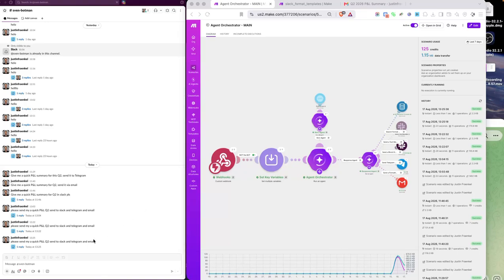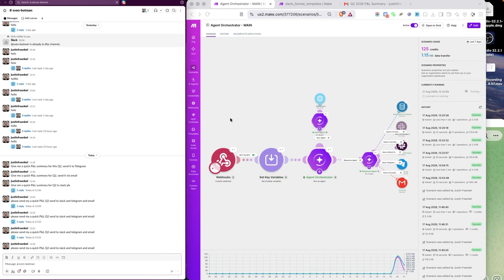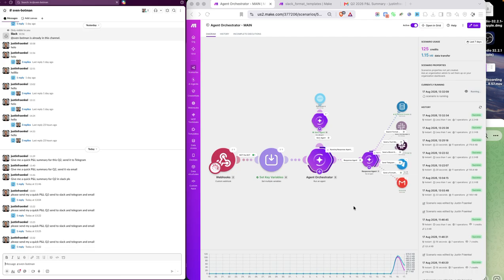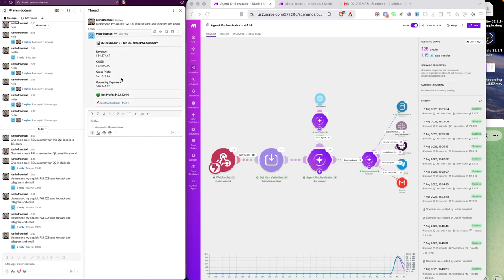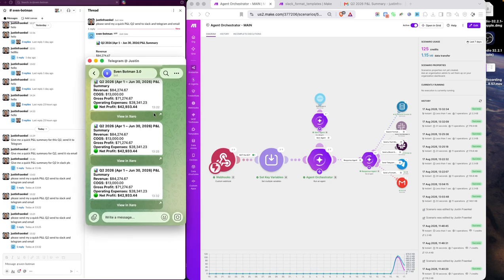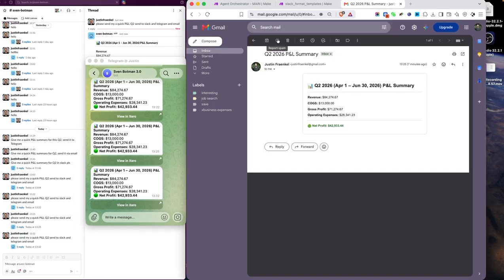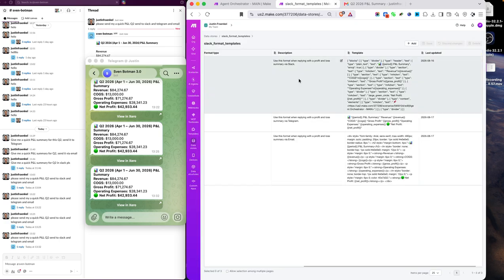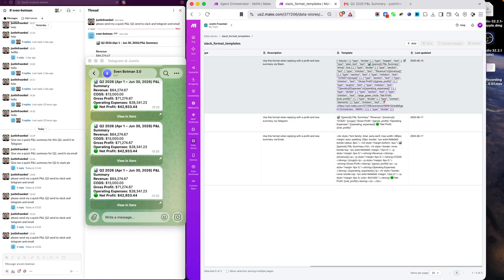Make.com - AI Agent Orchestrator - With Specialised Sub Agents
Nested response agent system in Make.

It's one piece of a bigger build (an Orchestrator that routes requests to specialist agents), but its job is simple: take one answer and deliver it correctly, wherever it needs to go.

In this case, the same Xero profit & loss data, one request, three different outputs:

Slack -  formatted as a Block Kit summary

Telegram Messenger - formatted in Markdown with a link back to the full reportEmail - formatted as a clean HTML layout

For each platform, the Response Agent fetches the matching format template from a Make Data Store, fills it with the real figures, and sends it.